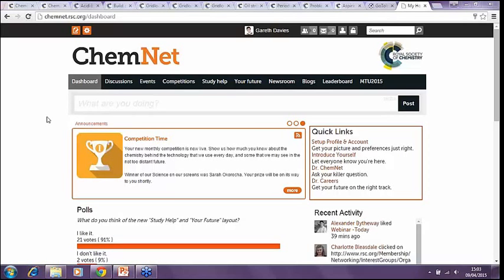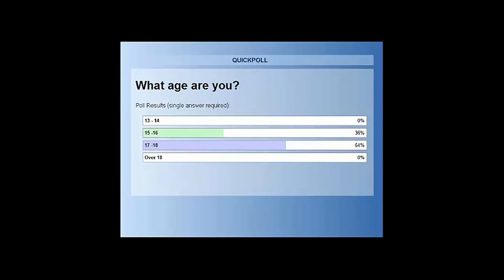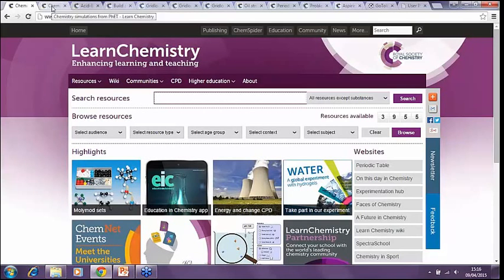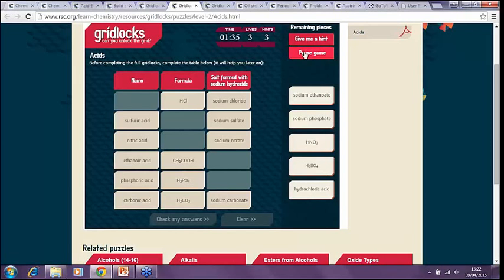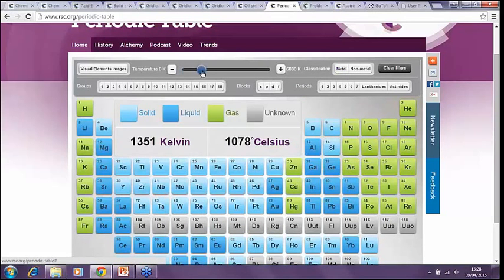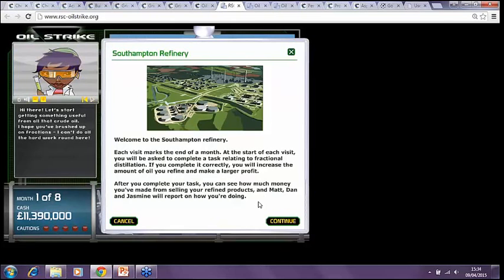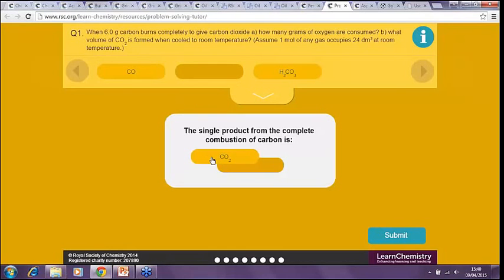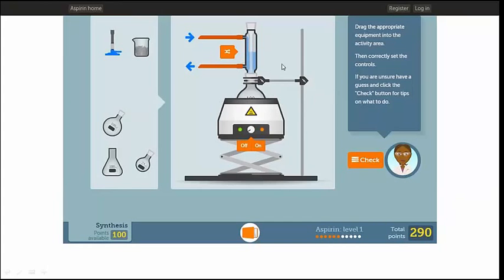ChemNet’s guide to using the web for chemistry study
Steph Musson showcases a handful of Learn Chemistry resources that are available from the Royal Society of Chemistry and gives ChemNet members a guided tour of how to get the most out of them.